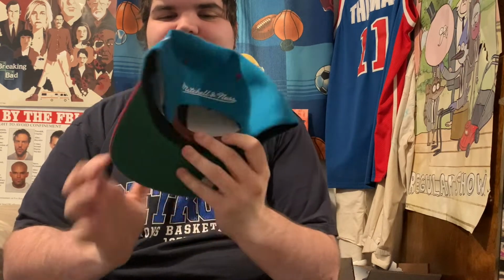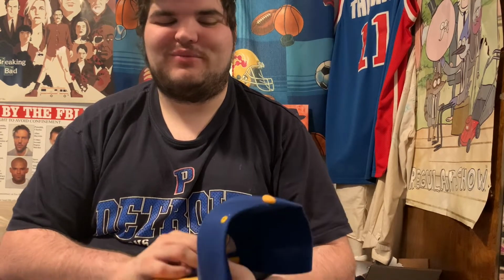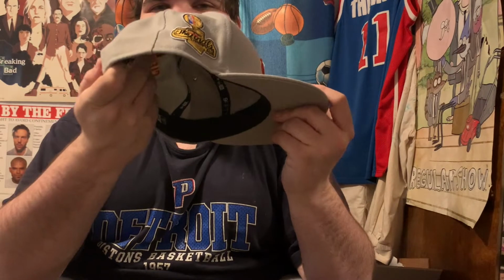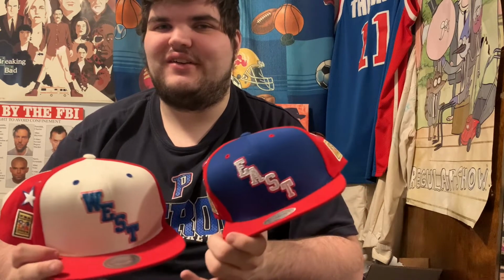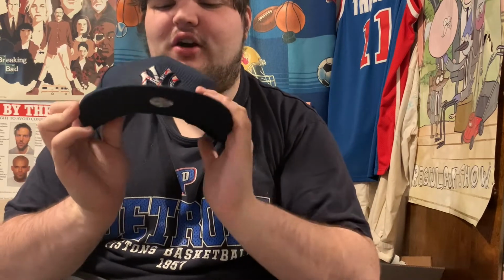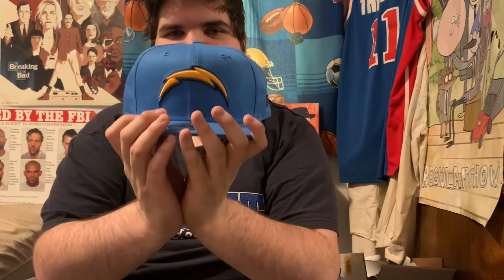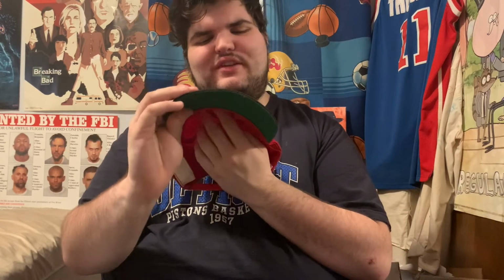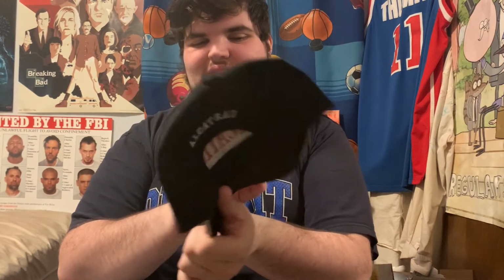My Hat Collection